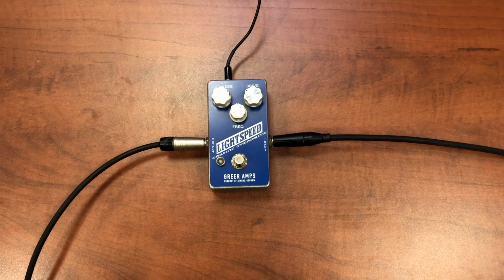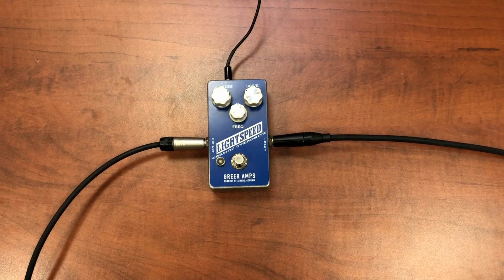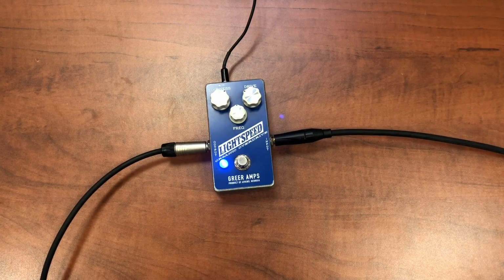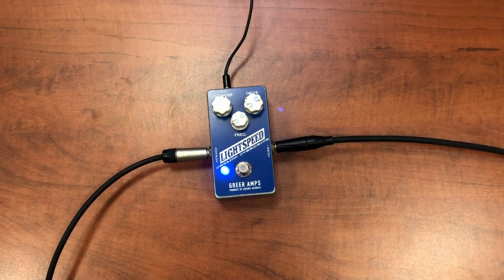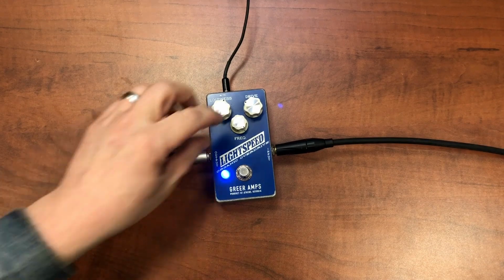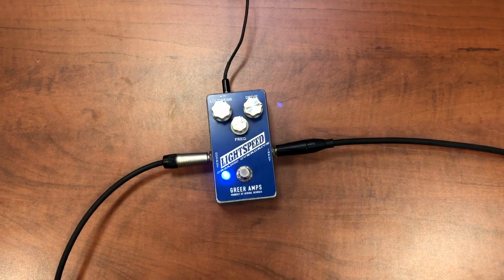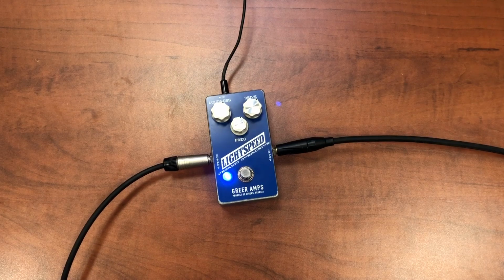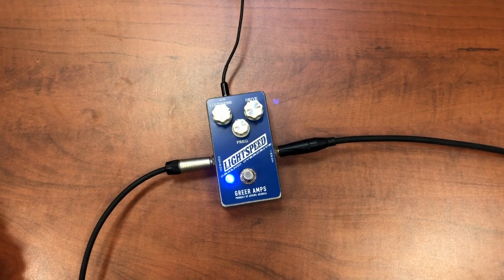Can the Greer Lightspeed P-dub?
We run through sounds available on the Greer Lightspeed and talk a bit about how and why it might deserve a place on your P&W pedalboard.